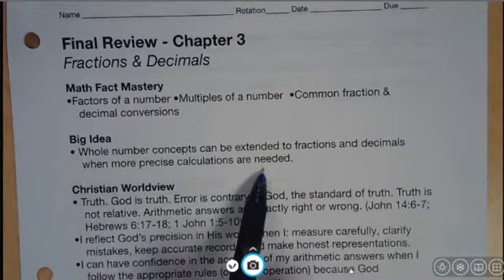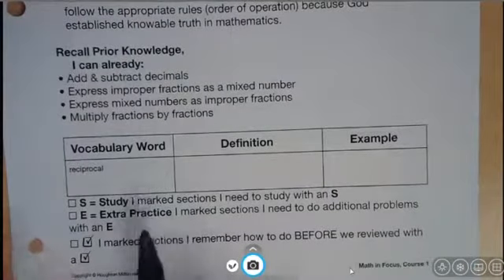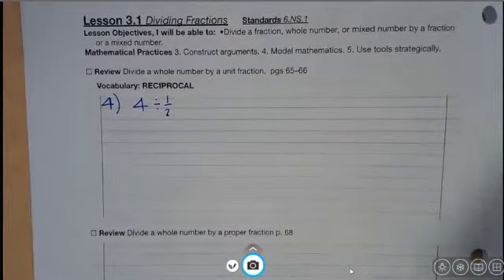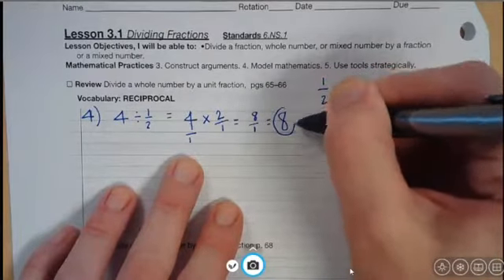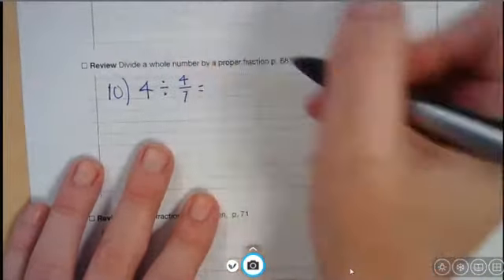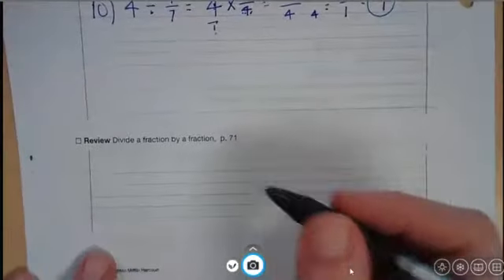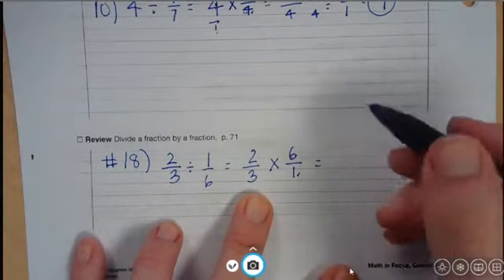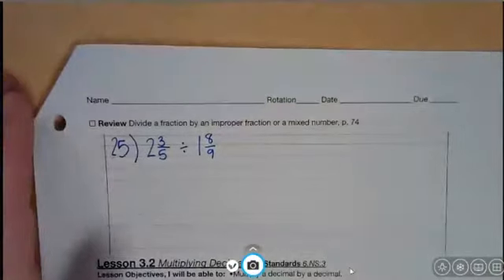Math Review - Fractions &amp; Decimals (Part 1)